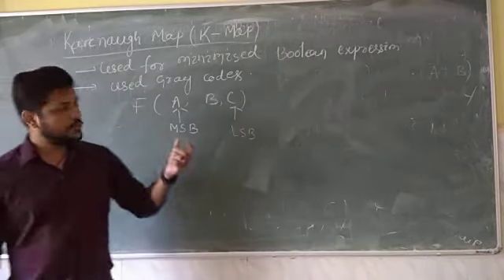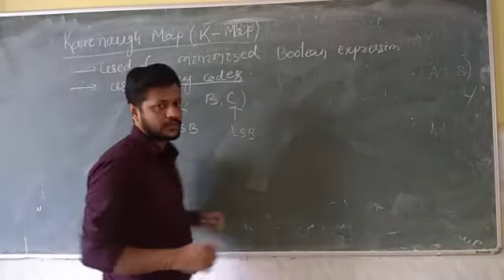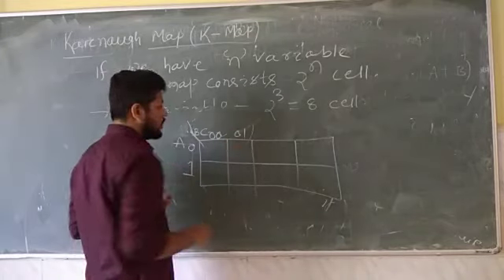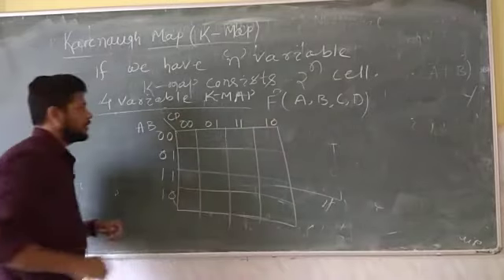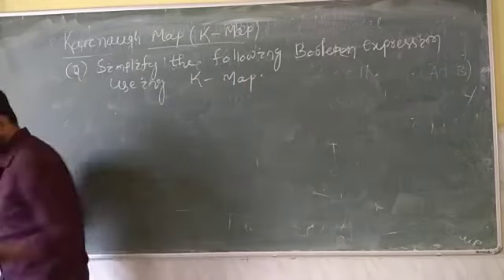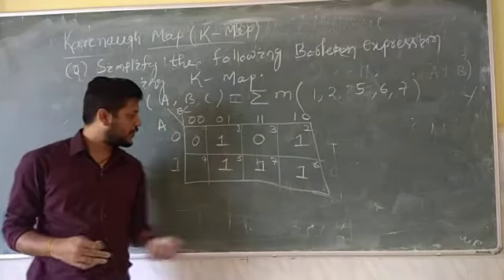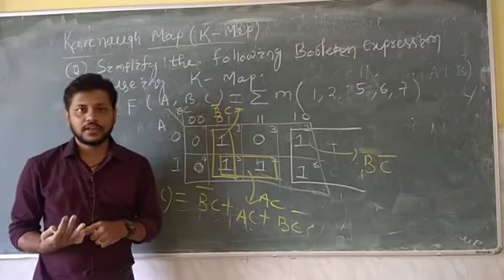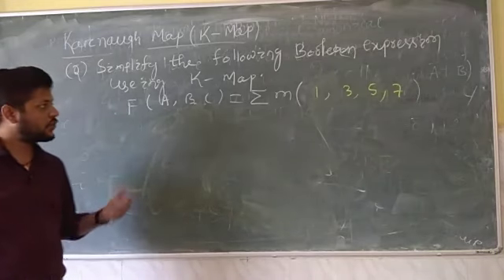LECTURE 19 / DIGITAL ELECTRONICS